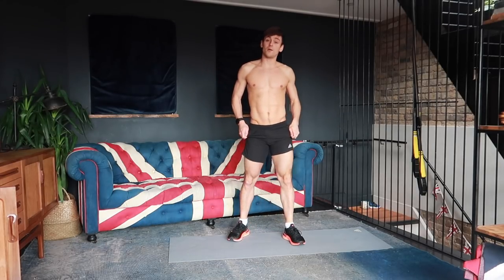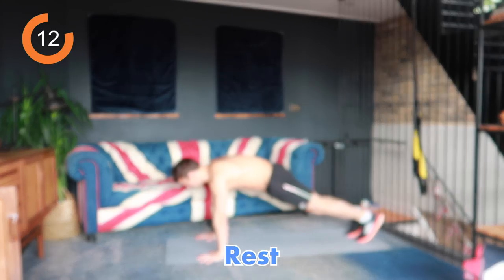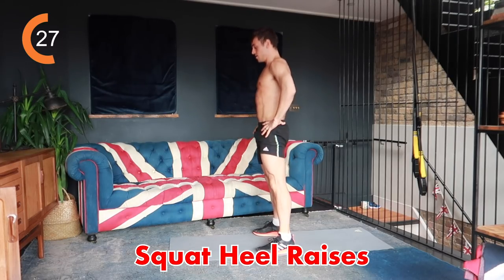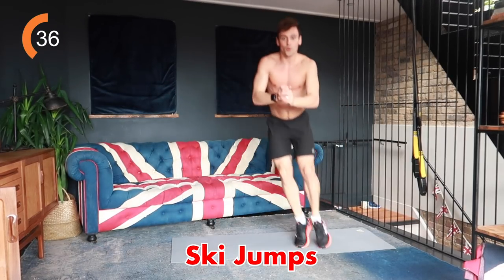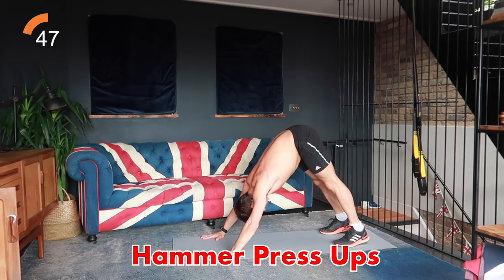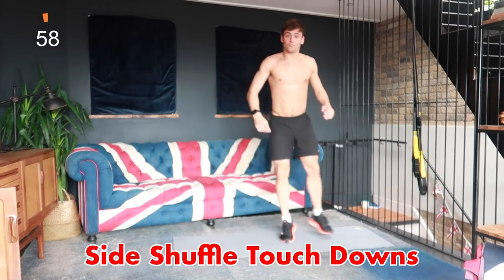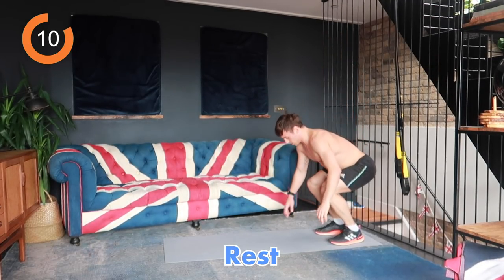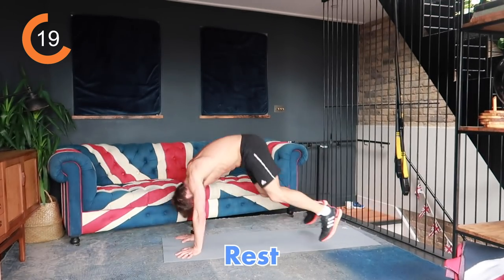20 MINUTE HITT *NO EQUIPMENT* | DaleyWorkout Ep 9 I Tom Daley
This HIIT workout is a no equipment and quite intense workout. Give it a go and let me know how you get on? And what other workouts you’d like?

The workout:

40 on - 40 off

1. Squat kicks
2. Froggers
3. Speed skaters
4. Press up rotation
5. Touch down to reach
6. Squat heel raises
7. Curtsy lunge
8. Toe touches
9. Ski jumps
10. Side v sits
11. Side v sits
12. Hammer press ups
13. Glut bridge and pulse
14. High knees to pop jump
15. Side shuffle touch downs
16. Bicycles
17. Kick throughs
18. Press up walk outs
19. Back extensions
20. Burpees